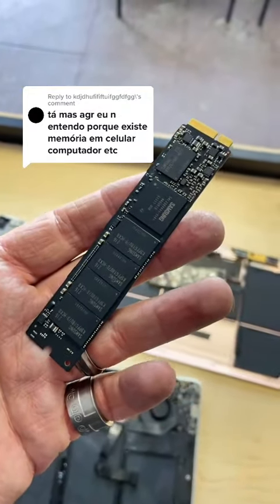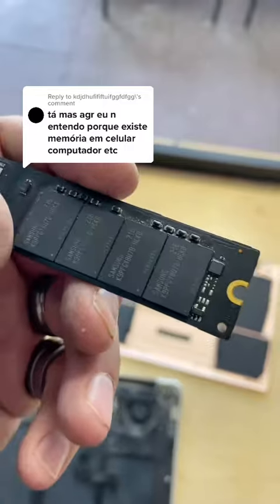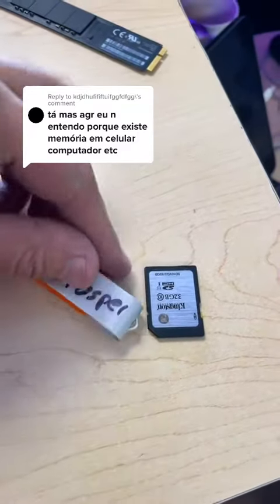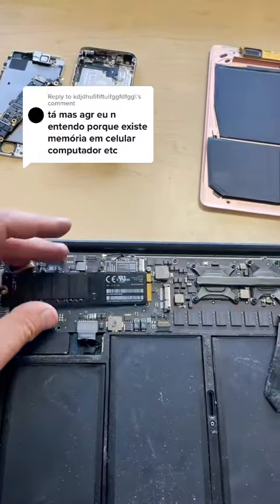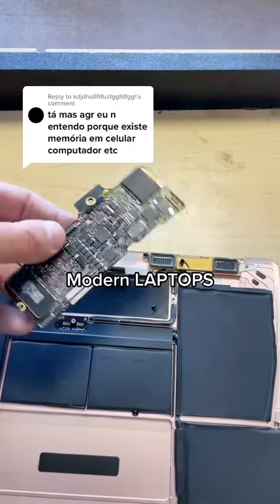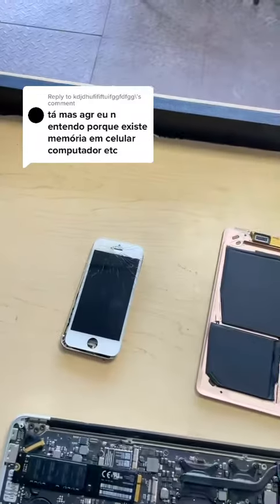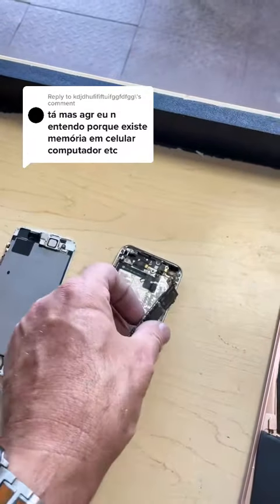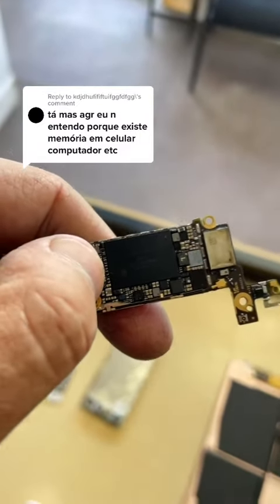Reply to @kdjdhufififtuifggfdfgg Smartphones and most laptops these days use what call Flash Memory